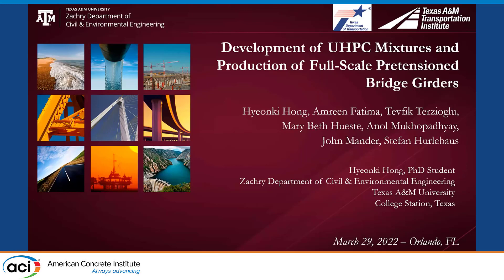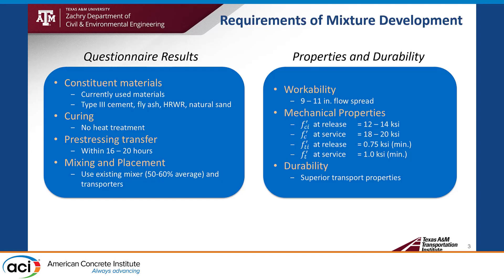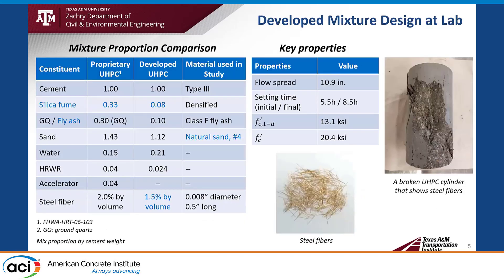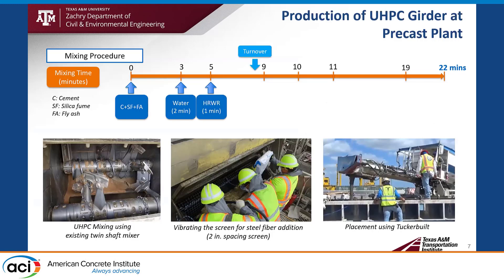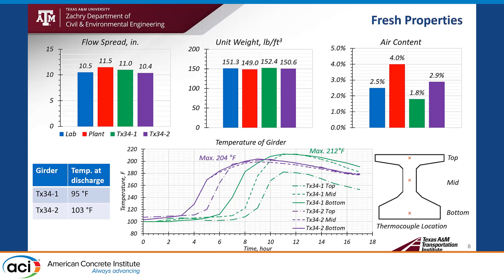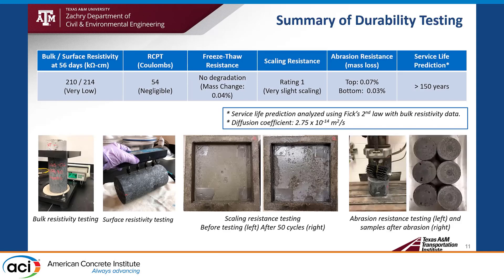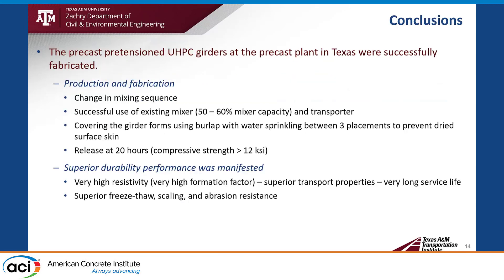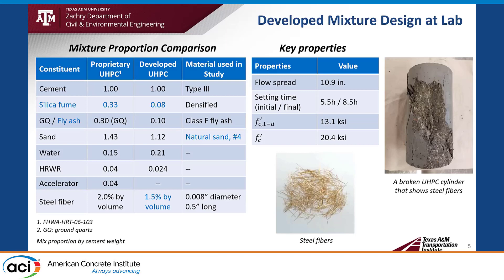Development of UHPC Mixtures and Production of Full-Scale Pretensioned Bridge Girders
Presented By: Hyeonki Hong, Texas A&M University College Station